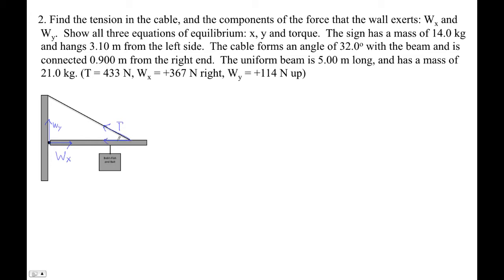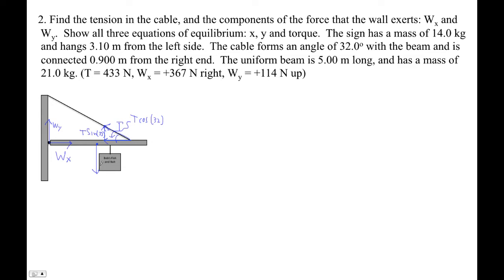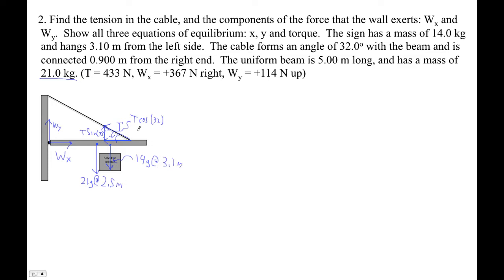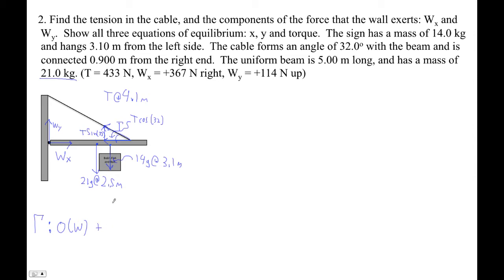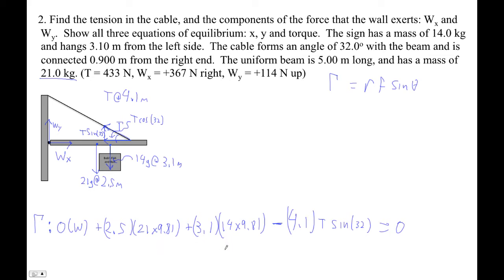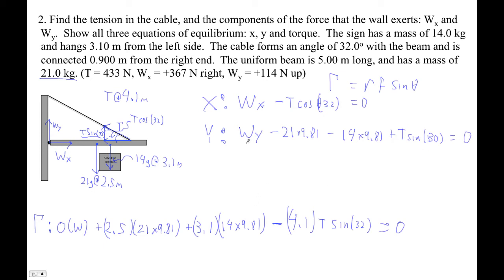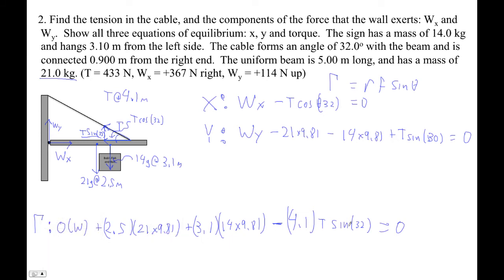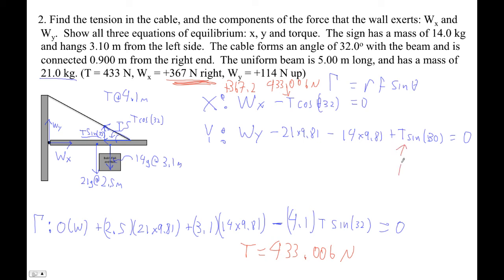HTPIB09 FA9 3 #2